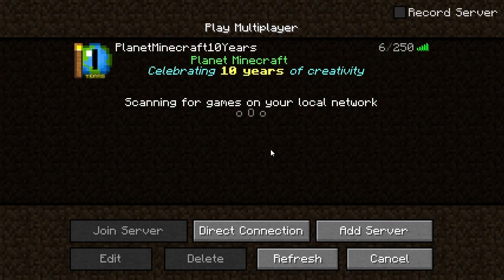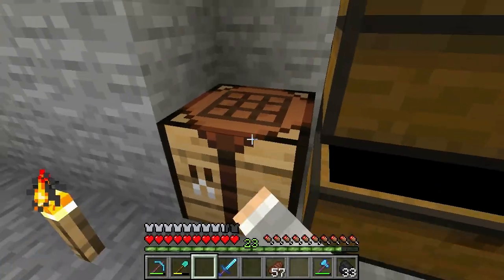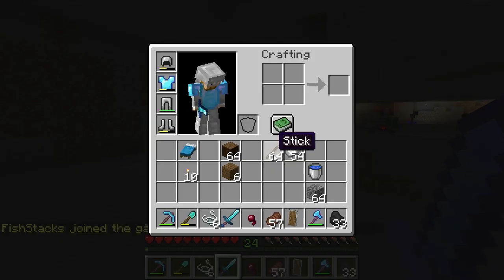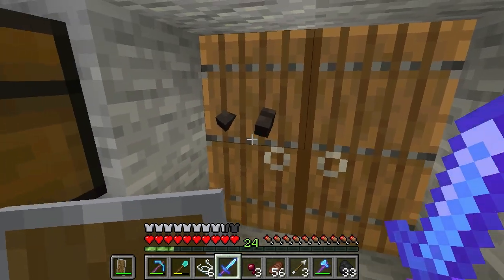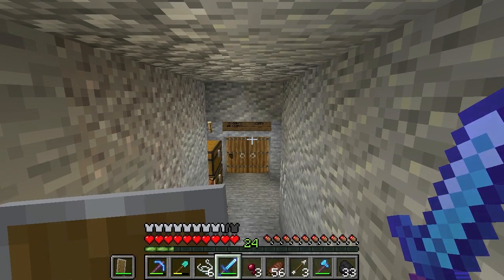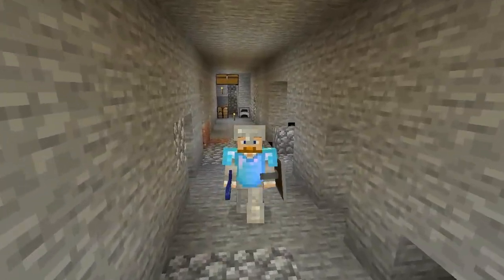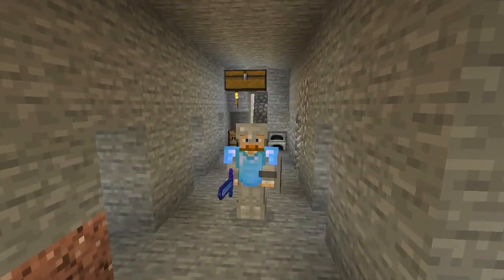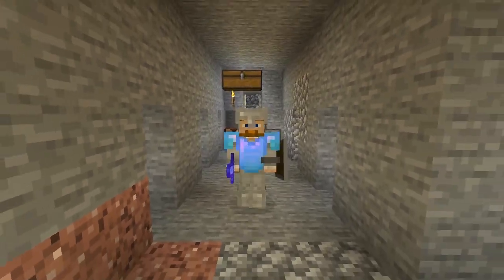Minecraft How to Find SLIME CHUNKS Without Seed! 1.16.4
How to find slime chunks in Minecraft without a seed!

Thanks!